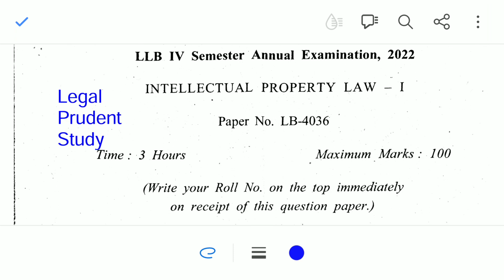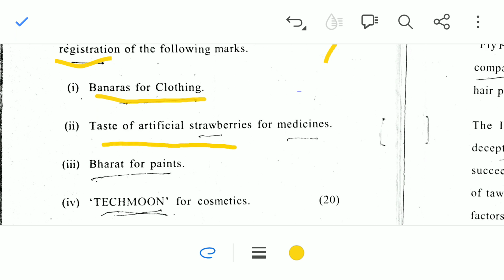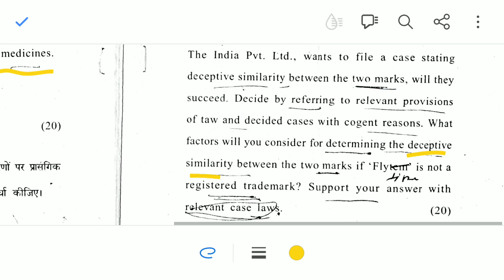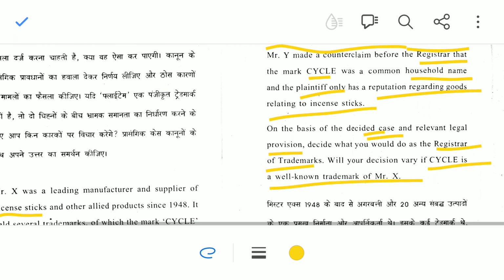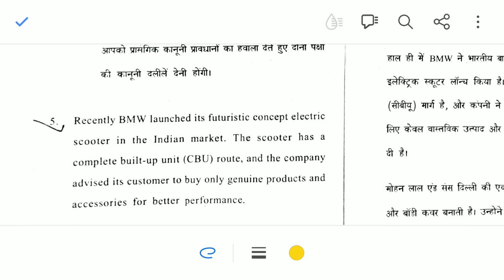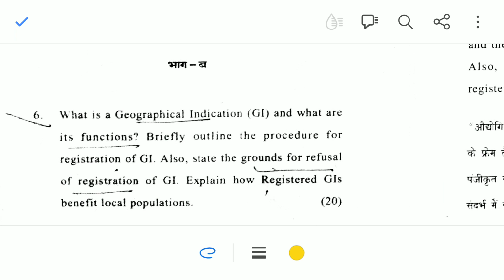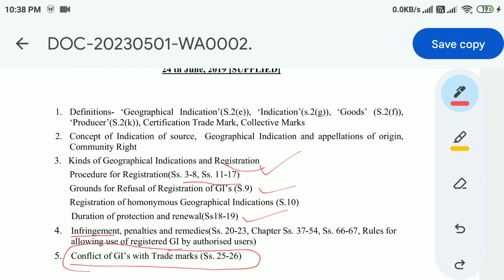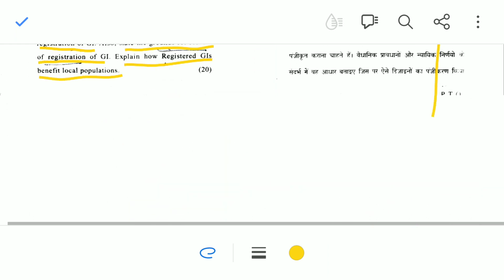Intellectual property law Question paper 2022 LLB 4TH Semester FOL,Delhi University,IPR#facultyoflaw